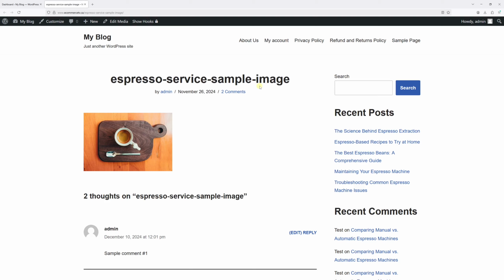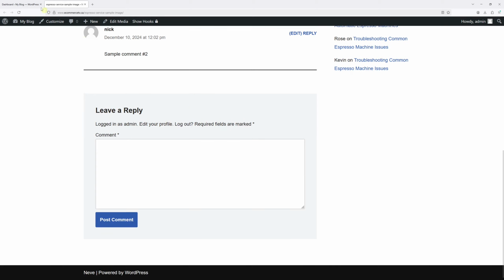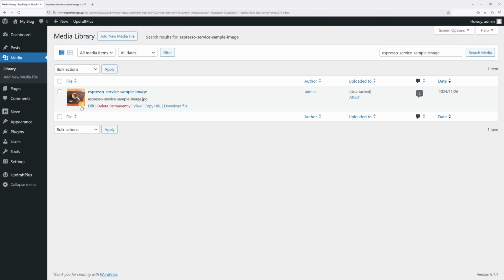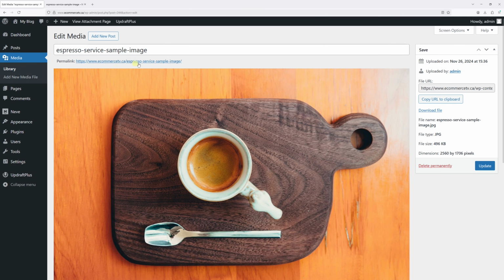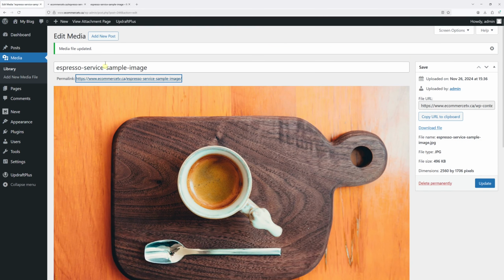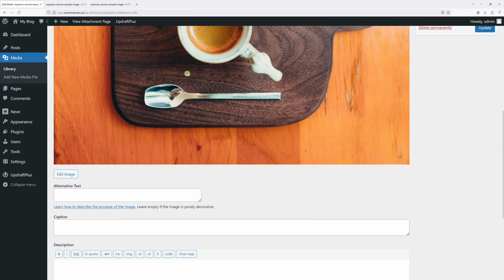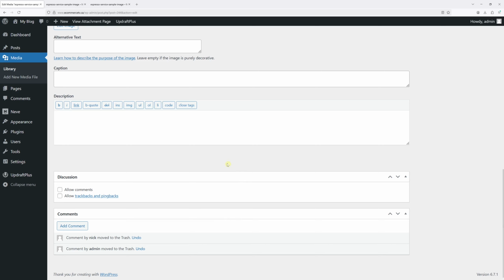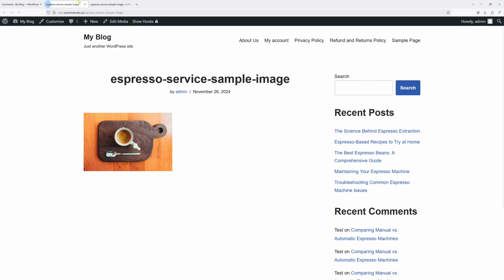WordPress: How to Disable Comments on Media Attachment Page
In this tutorial, I’ll show you how to disable comments on a media attachment page in WordPress.